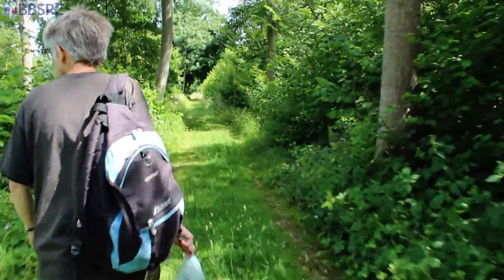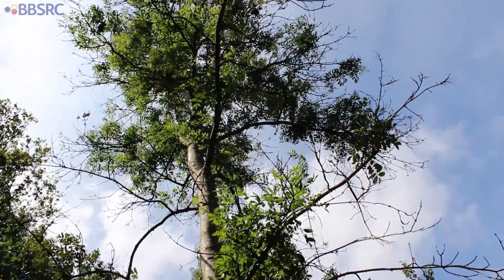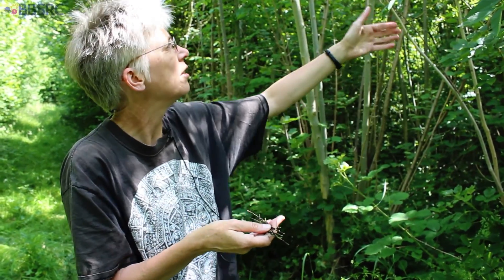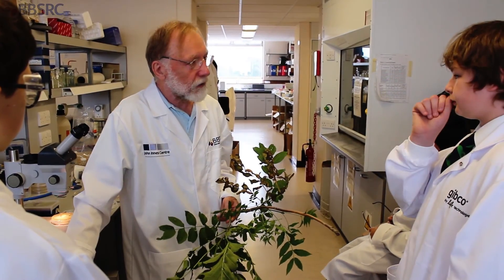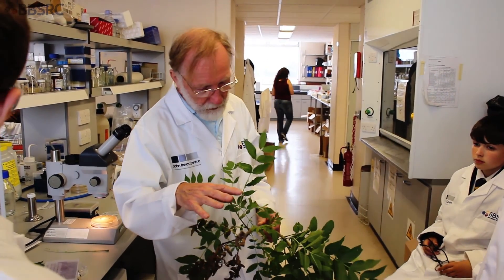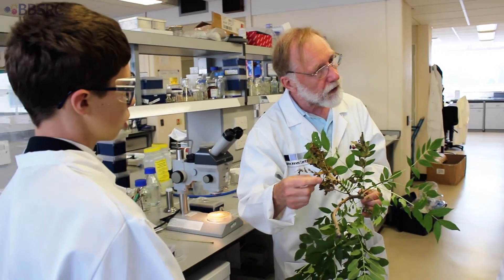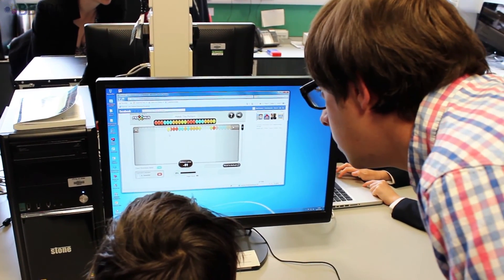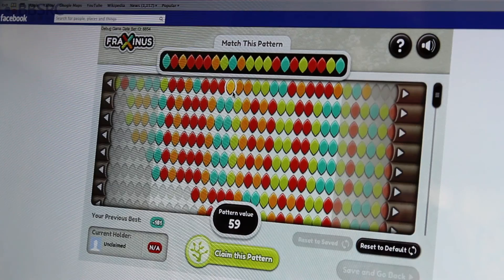How We Found... And Are Fighting AshDieback Disease: A Threat to British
Ash dieback disease, a fungal disease that can devastate ash trees, was first discovered in the UK in 2012. With memories of Dutch elm disease still fresh in people's minds, this new threat became a significant concern to British woodland.

In this video, Dr Anne Edwards shares her experience finding and fighting this disease, which earned her a British Empire Medal (BEM) for her contributions to the environment and public understanding of science.

Join us to learn more about the threat of ash dieback and what we can do to protect Britain's 80 million ash trees.

Let’s connect!